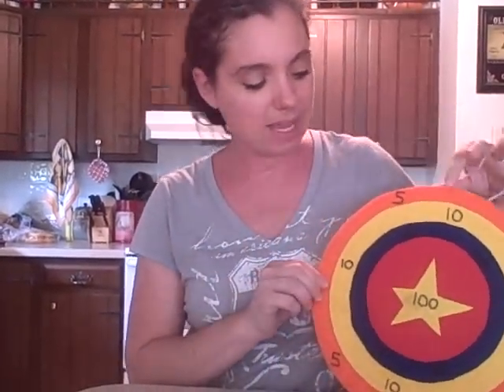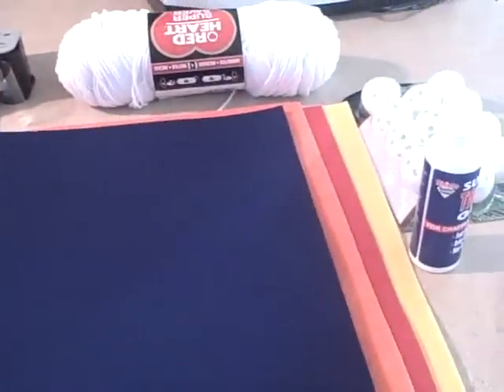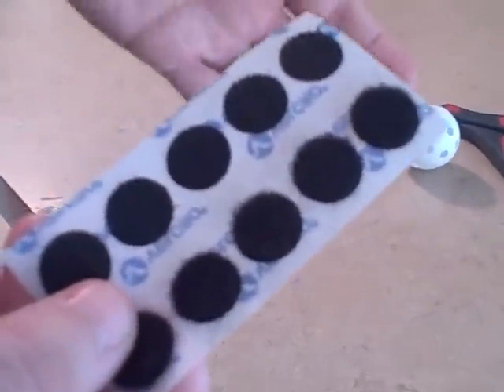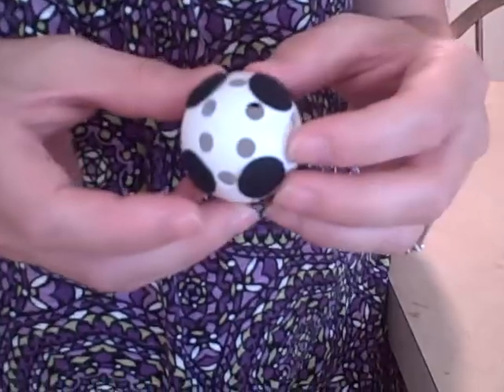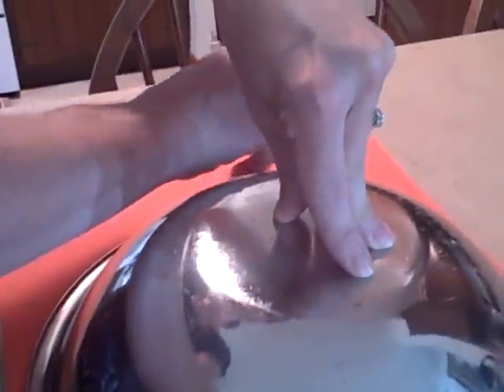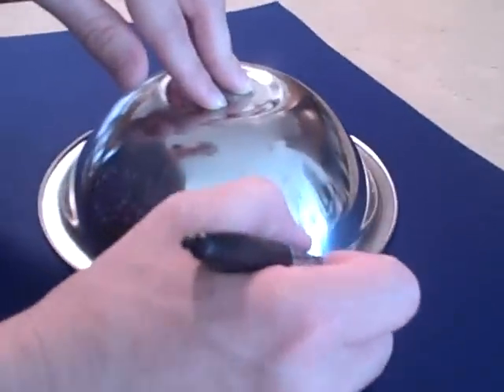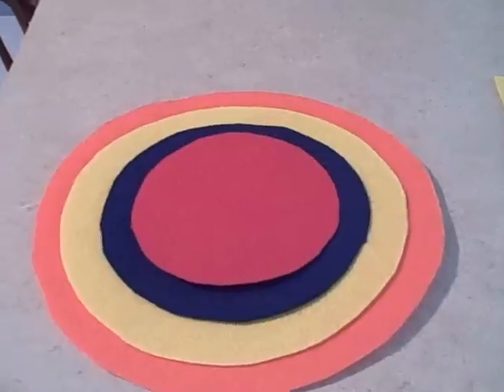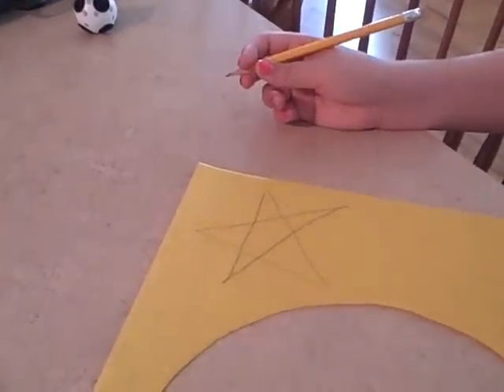How to Make a Velcro Bullseye Game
In this Video I'm going to show you how to make a Velcro Bullseye Game.  It is a lot like Darts, but this game is a lot safer.  Plus, the craft is so much fun.  for the craft in its entirety.